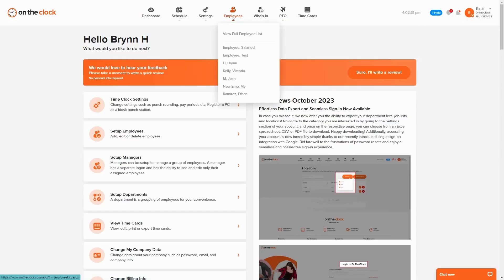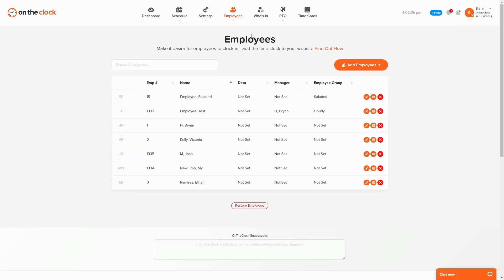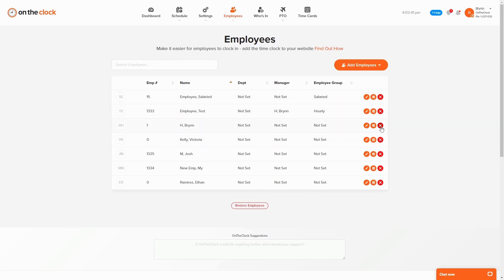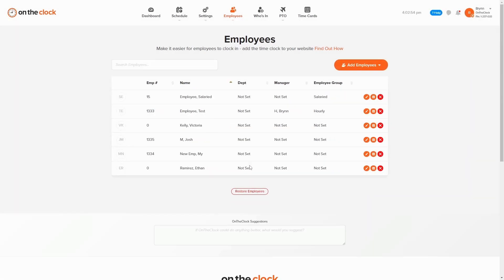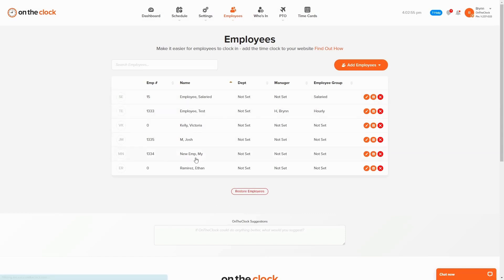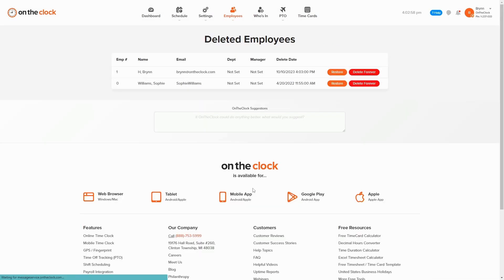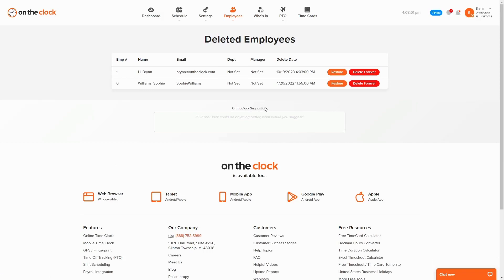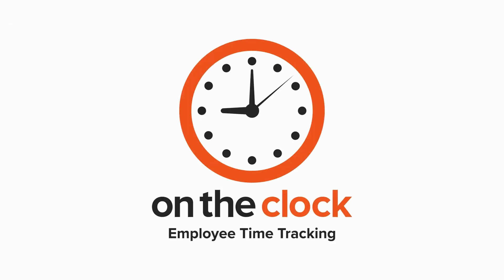Deactivate Employees on a Web Browser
Learn how to remove an employee from your active list in your OnTheClock account using the browser.